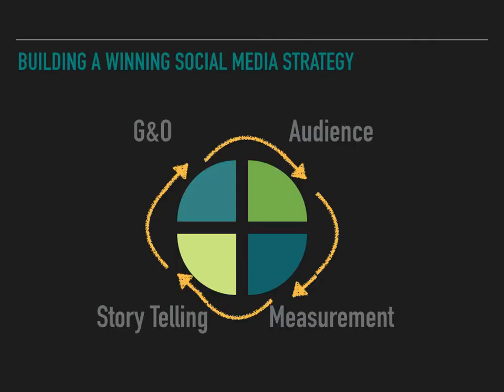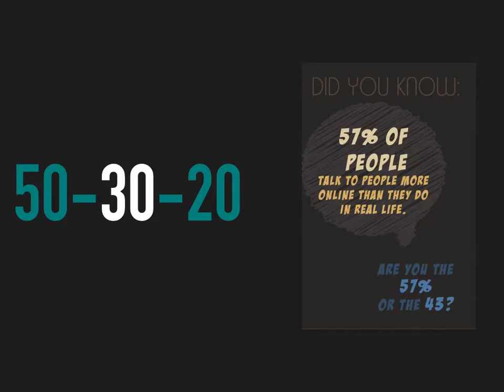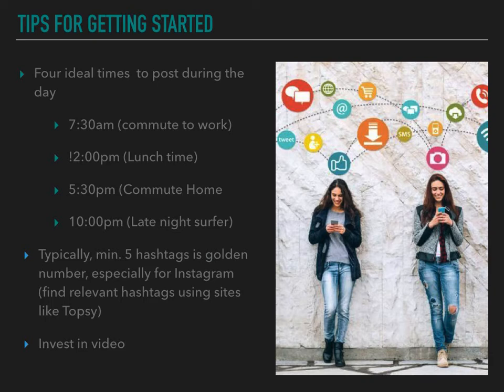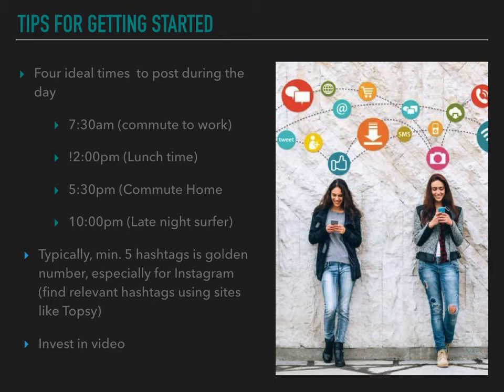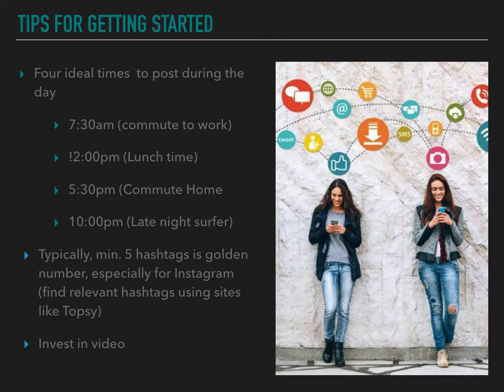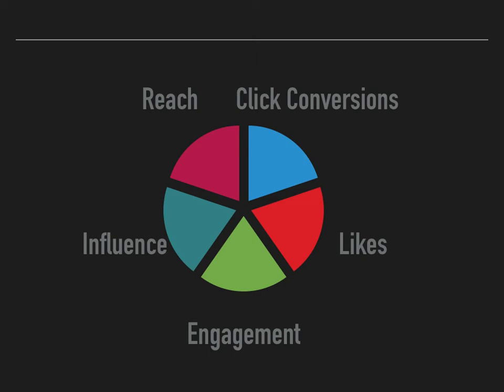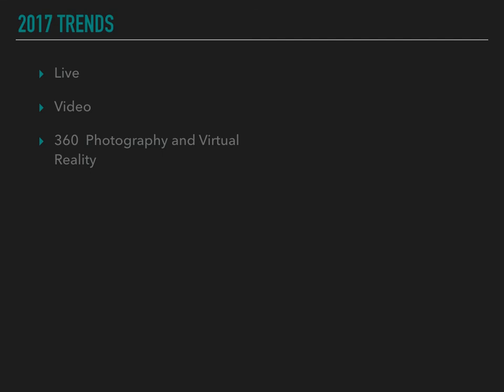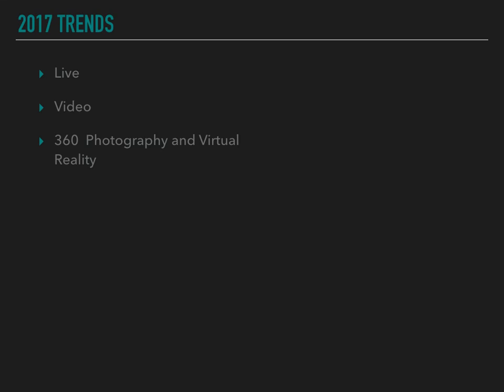Social Media Strategies for Business - Jan 5, 2017 Webinar Presentation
Creating customer relationships doesn't need to be complicated. We'll walk you through the steps, give you tips & tricks, and show you the tools for creating and maintaining longer-term relationships with your customers.